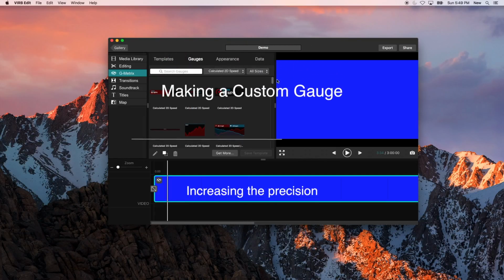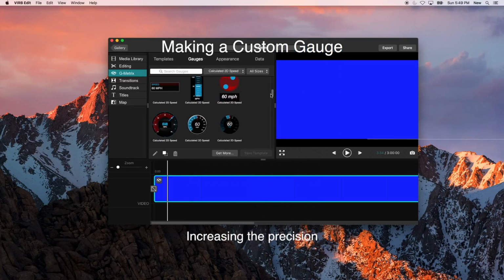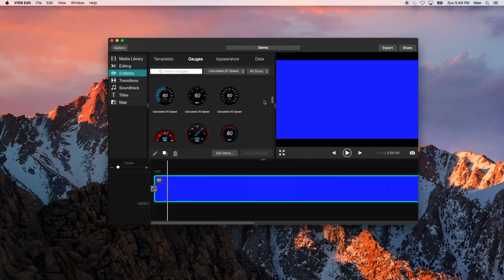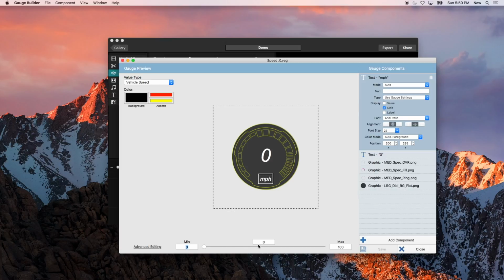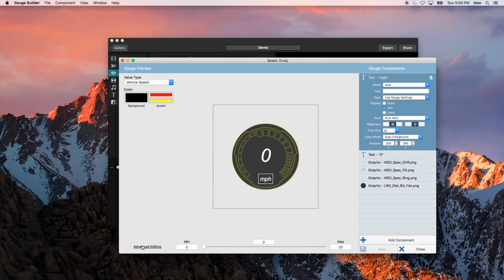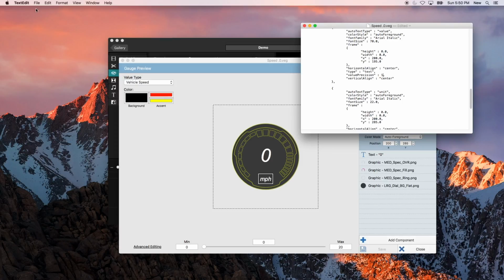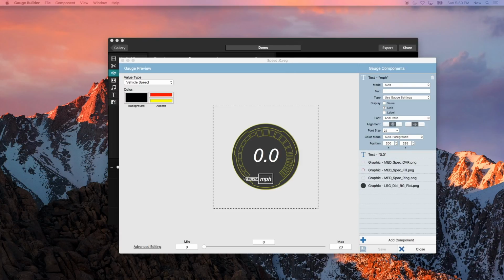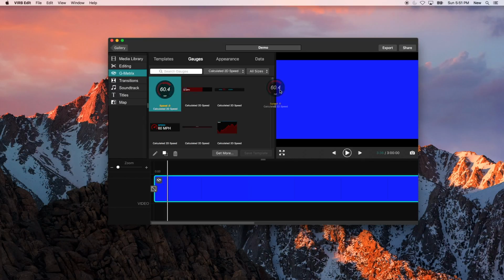Edit Gauges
As a supplement to my previous video, I show how to clone and edit a gauge so you can have the range and precision more suited for kayak videos.